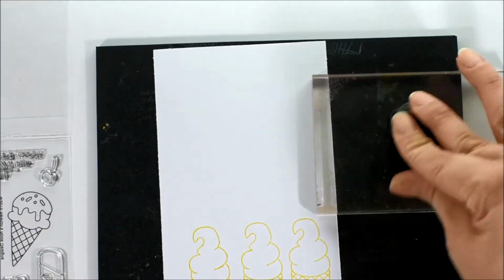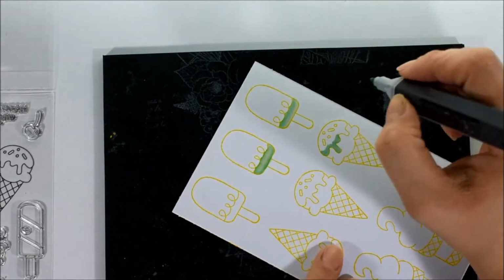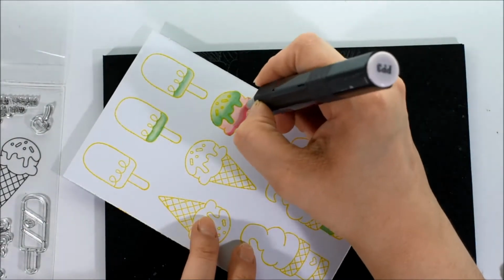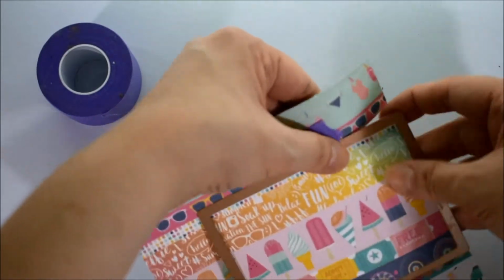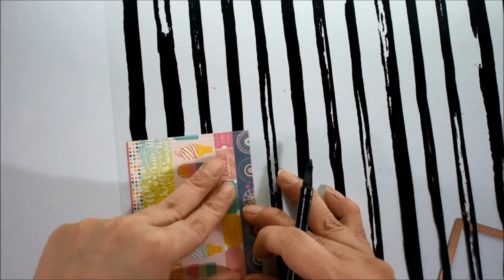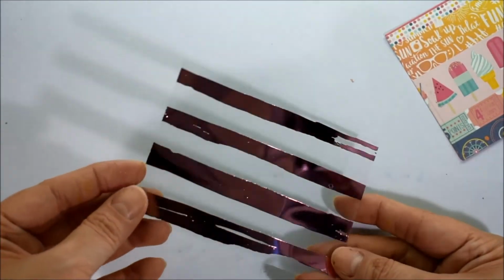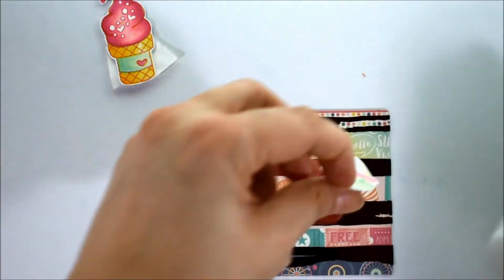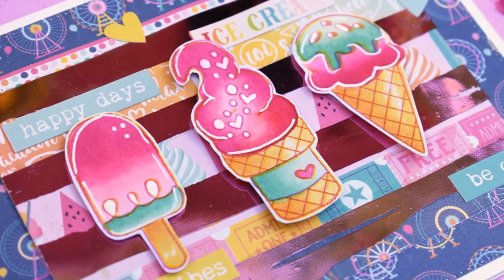Layering Deco Foil Clear Toner Sheets & Patterned Papers with Newton's Nook Stamps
Learn in just a few minutes how to add a touch of foil to your paper crafts with the new Deco Foil Clear Designer Toner Sheets by Therm O Web. Today, we'll show you how to easily layer clear toner sheets together with patterned paper for a unique effect!

Project created by:
Gracie Chavez